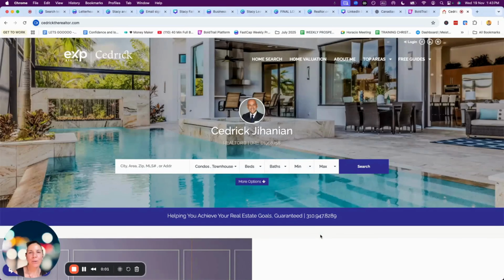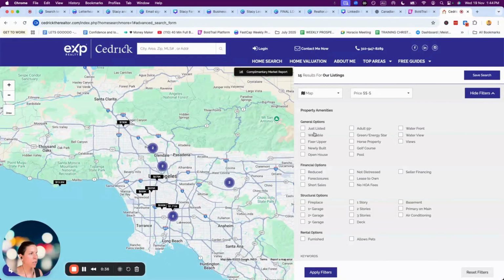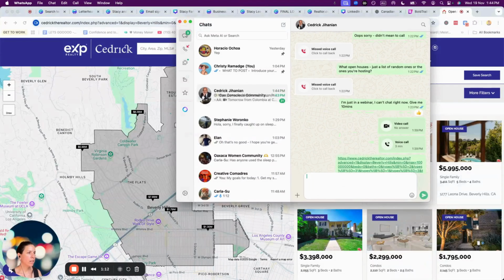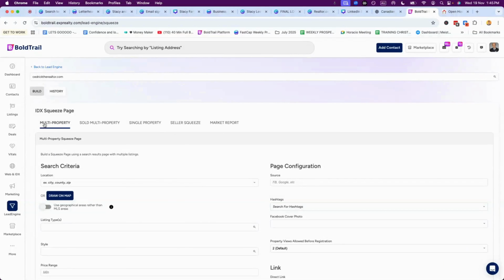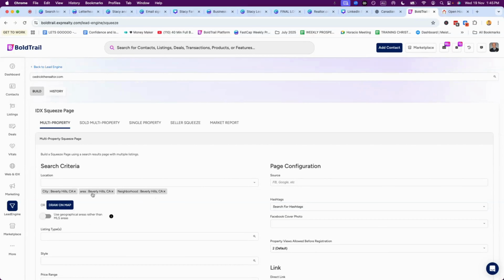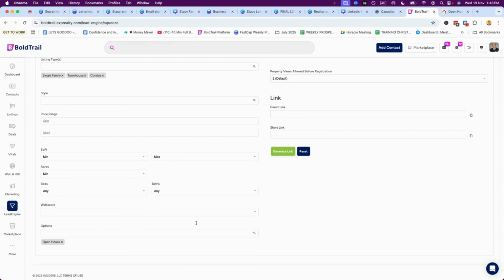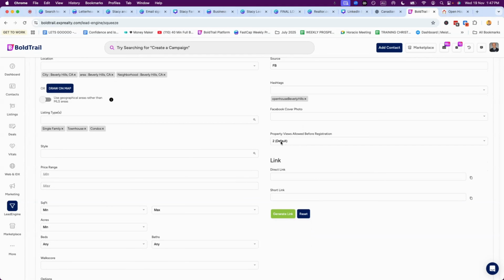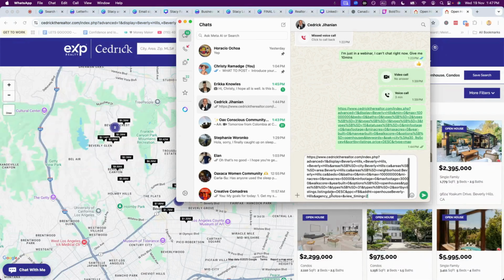Boldtrail Tutorial: Open House Links That Convert & Automate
If you're managing buyers who are actively watching open house events, make it easy for them to stay updated. When your links are clear and consistent, buyers trust you faster and your follow up becomes a lot smoother (and can be automated!!).

In this video I walk you through how to set up two versions inside Boldtrail: a simple link for people already in your CRM, and an evergreen squeeze page specifically for buyers looking for open house events so you can capture new leads and get your drip campaigns running automatically.

The evergreen squeeze pages keep your links working for you long after you’ve shared it, strengthens your buyer communication, and makes your lead flow a lot cleaner!

Let’s go!